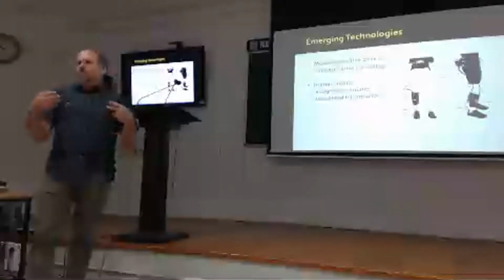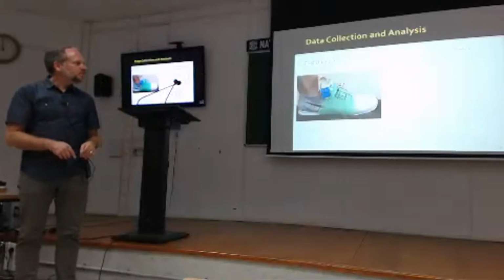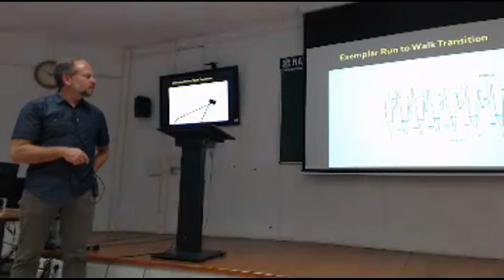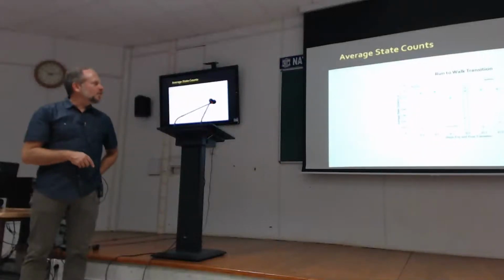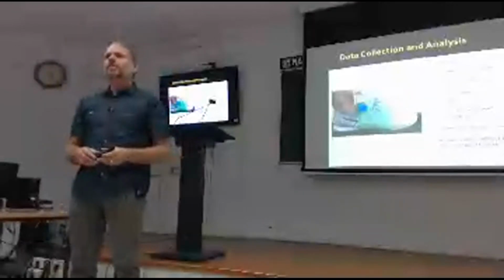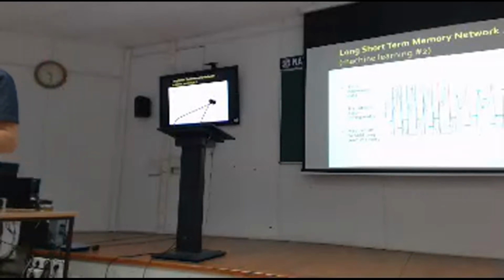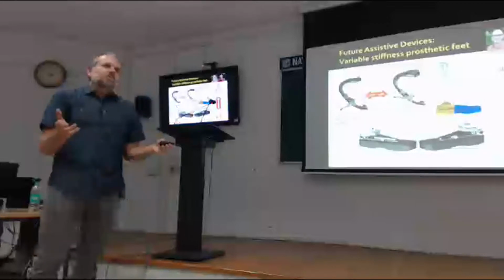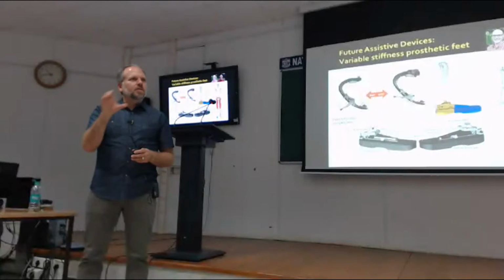GIAN course on Inteegration of Biomechanics Control and Neurophysiology Day 2 Session 1